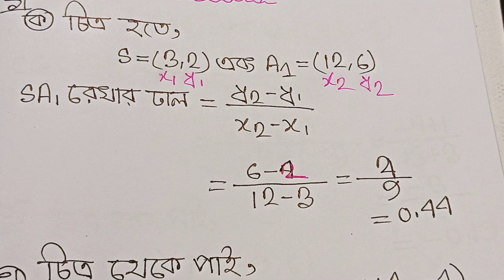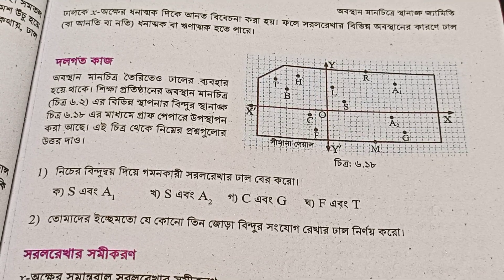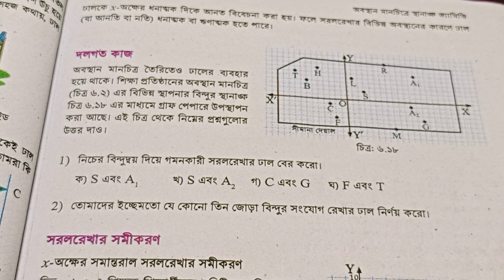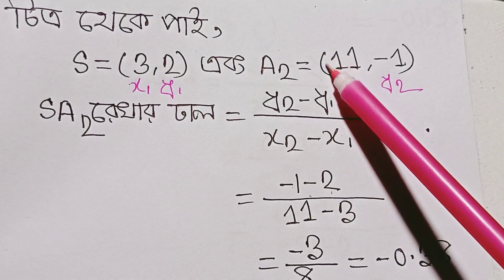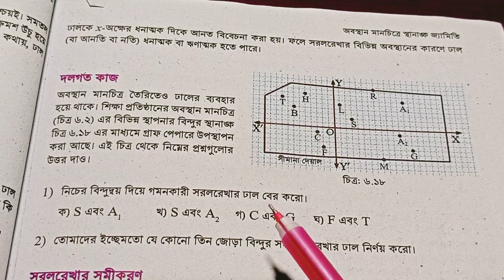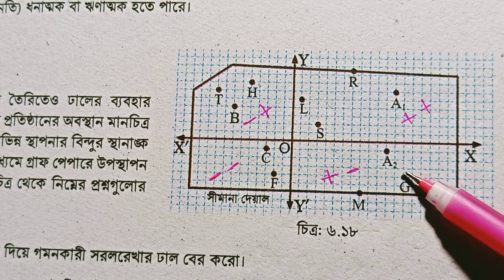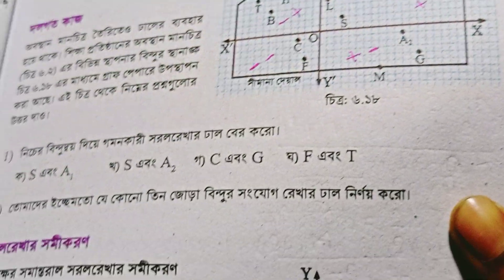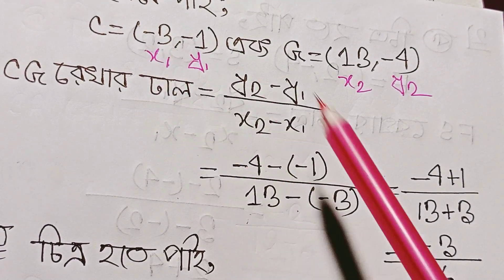Class :8. Math page :138. (অবস্থান মানচিত্রে স্থানঙ্কর জ্যামিতি)।সহজ সমাধান।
অষ্টম শ্রেণী। গণিত পাঠ্য বইয়ের অবস্থান মানচিত্রের স্থানঙ্কর জ্যামিতি। দলগত কাজ পৃষ্ঠা :১৩৮। সহজ সমাধান।
নতুন কারিকুলাম ২০২৪ অষ্টম শ্রেণী গণিত পৃষ্ঠা :১৩৮।অষ্টম শ্রেণী গণিত পাঠ্য বইয়ের অবস্থান মানচিত্রের স্থানান্তর জ্যামিতি পৃষ্ঠা :১৩৮।